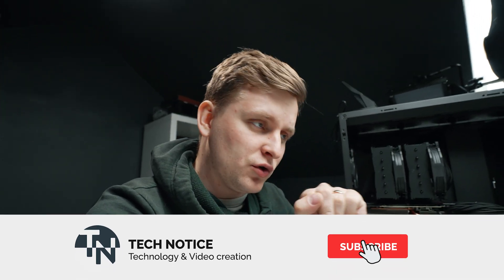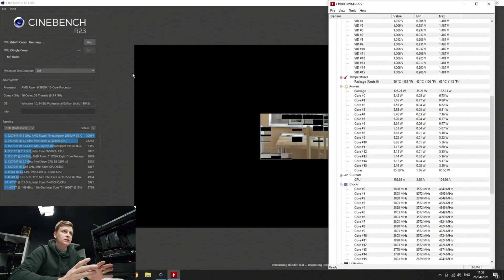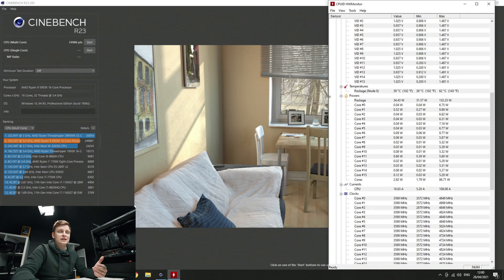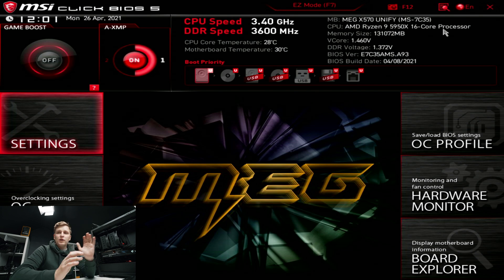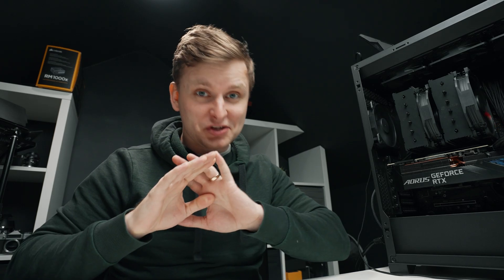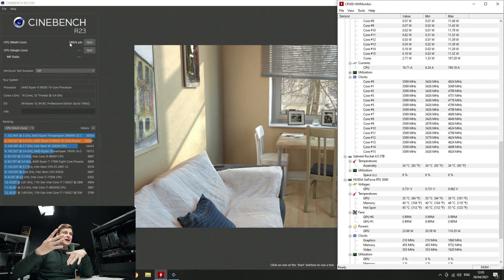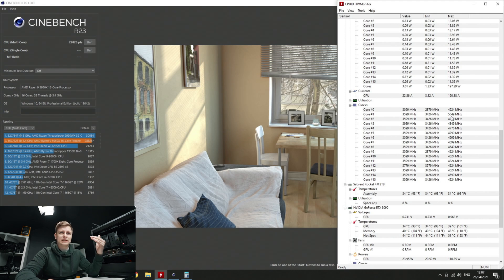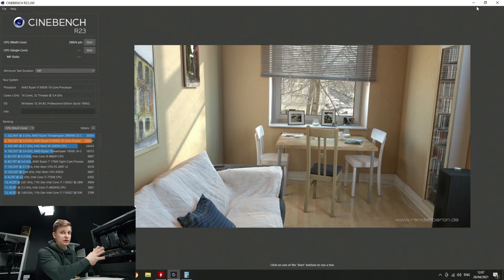This 1 Click in BIOS gave me +20% of Performance! 🤯 [Creators MUST try]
I never thought the difference would be that big, but enabling PBO (Percision Boost Overdrive) in BIOS literally gave me +20% of performance in Cinebench R23.

Video produced by Lauri Pesur